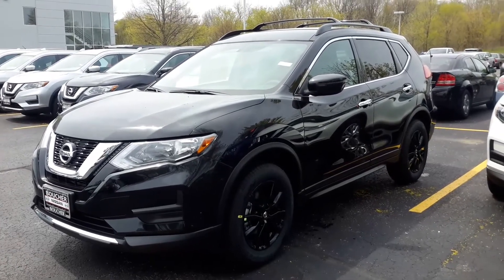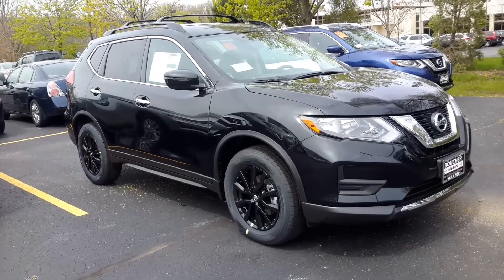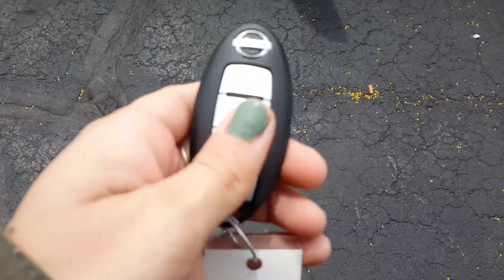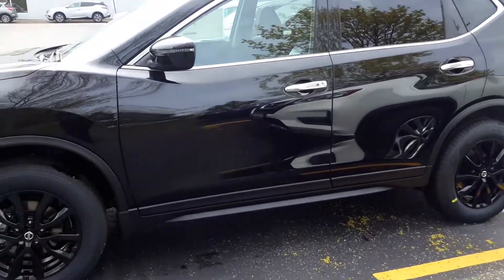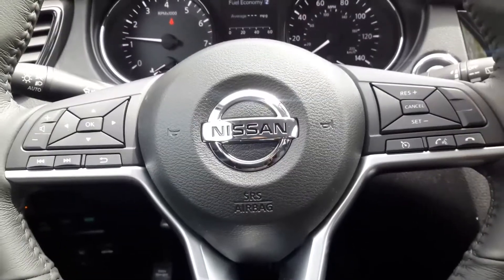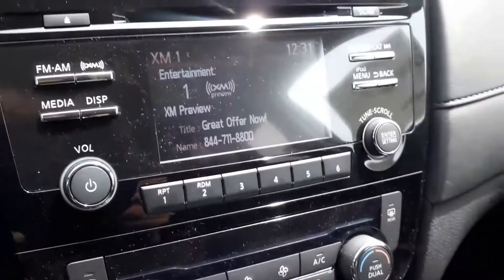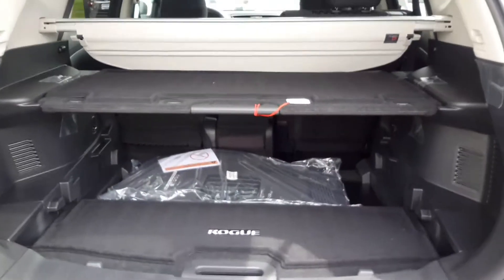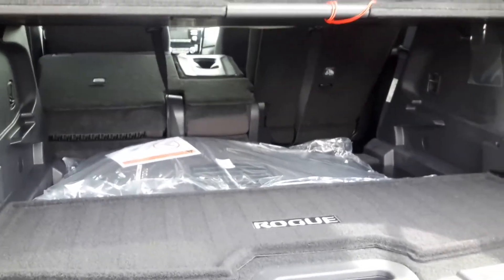2017 Nissan Rogue SV Midnight Edition for Ahmad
2017 Nissan Rogue SV with black alloy wheels, backup camera, Bluetooth and so much more at Boucher Nissan 4141 S 108th St Greenfield Wi 53228!